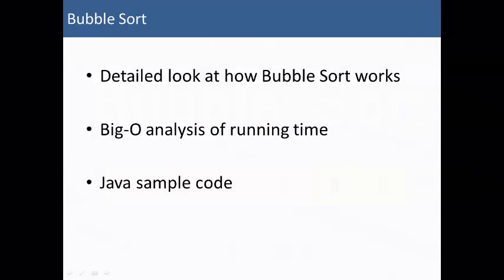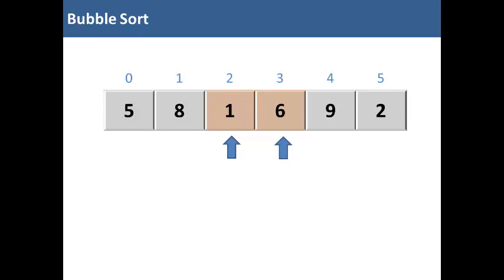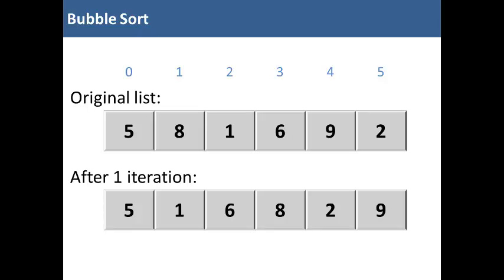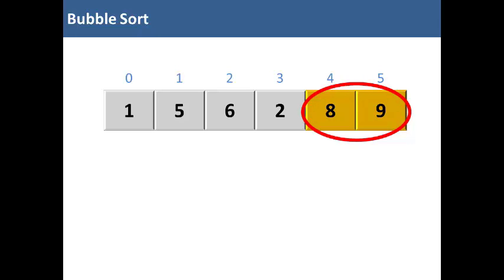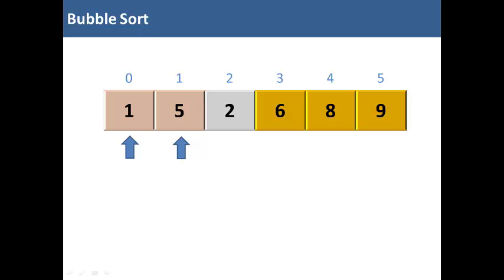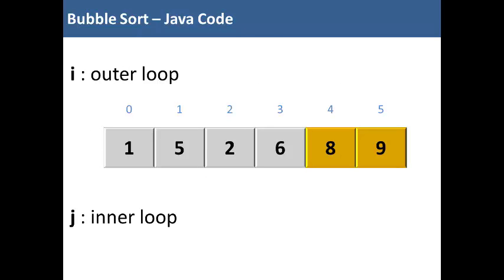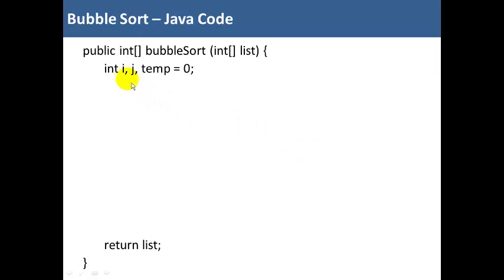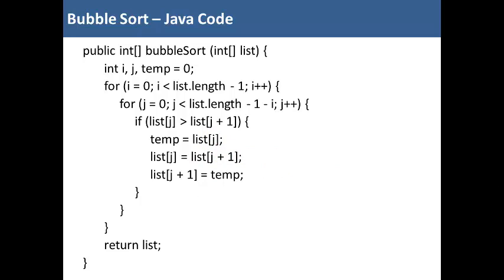Java: BubbleSort algorithm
Animated demo tutorial on BubbleSort sorting algorithm, with example implementation code in Java, and performance analysis.